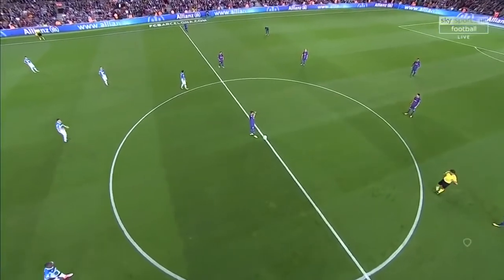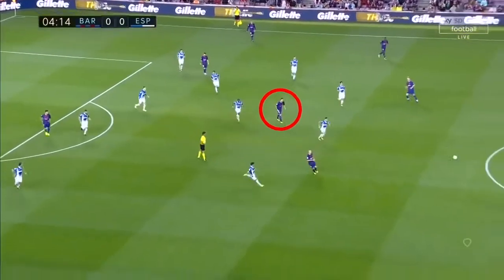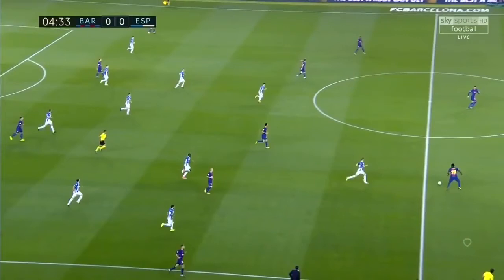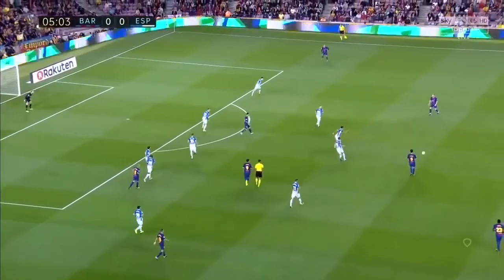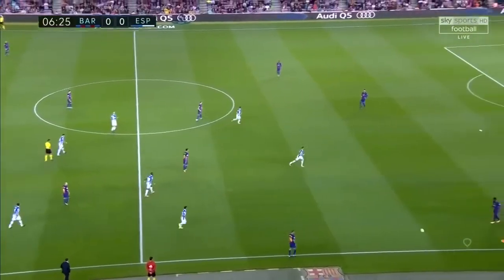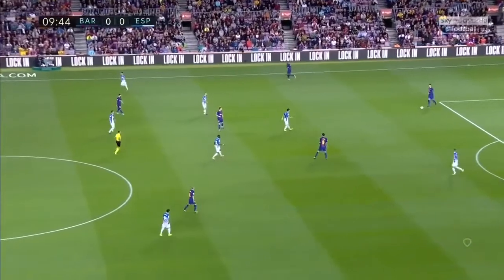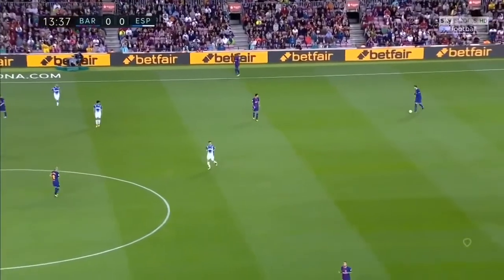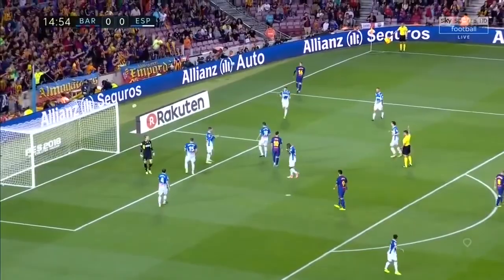a look at the #6 role